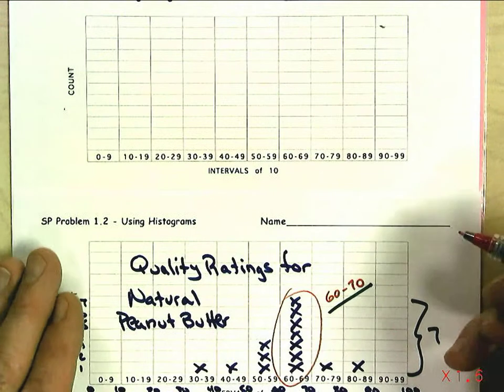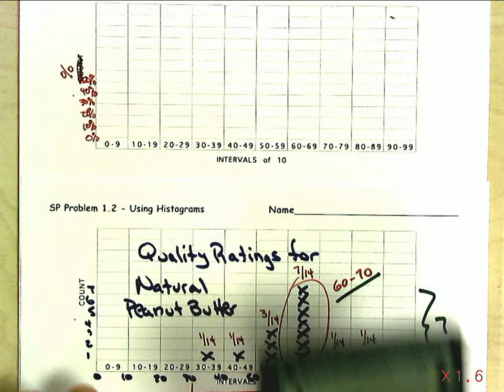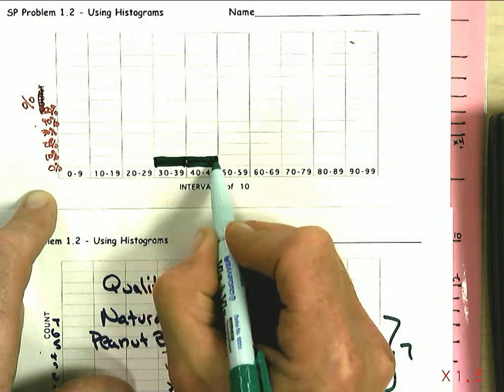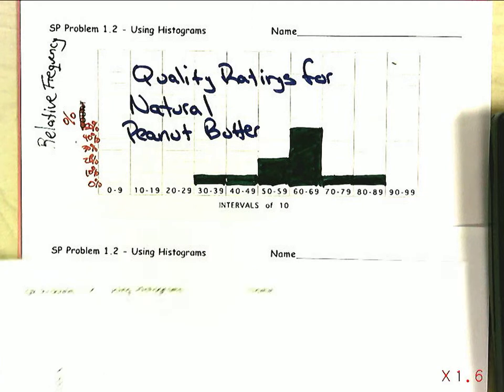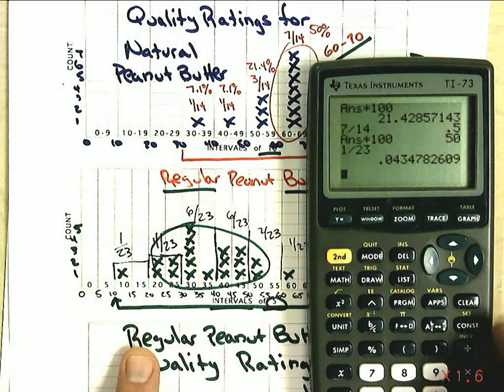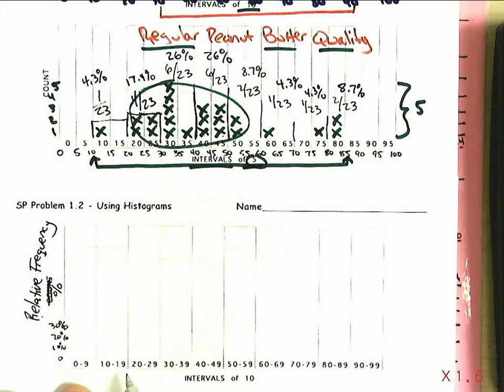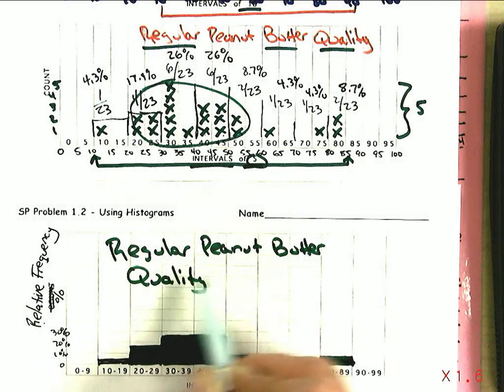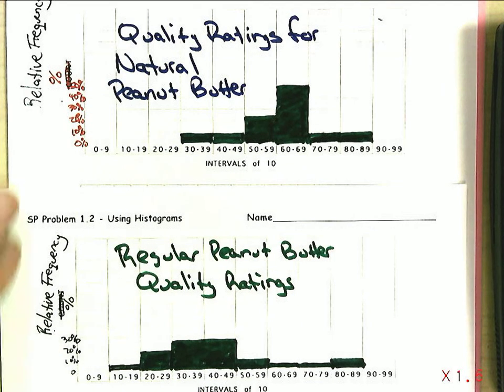Samples and Populations 1.2C1.mov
How to make a histogram using relative frequency.